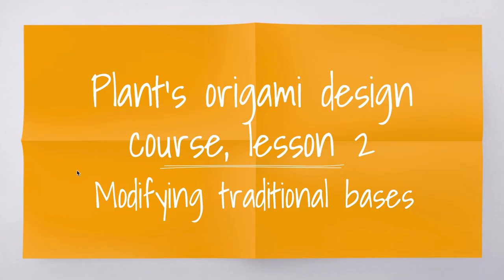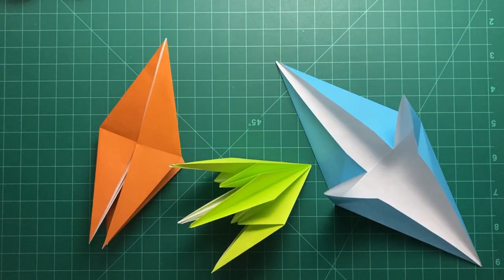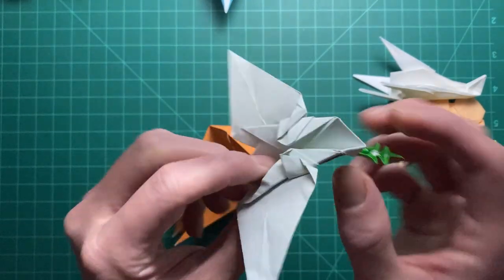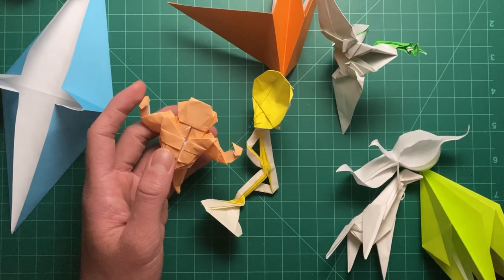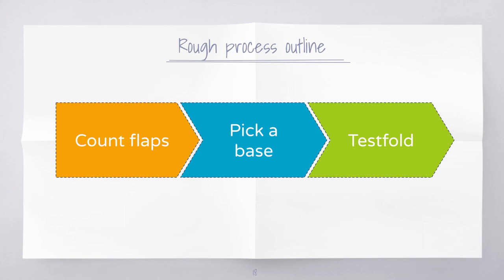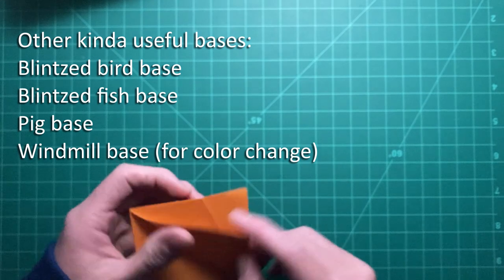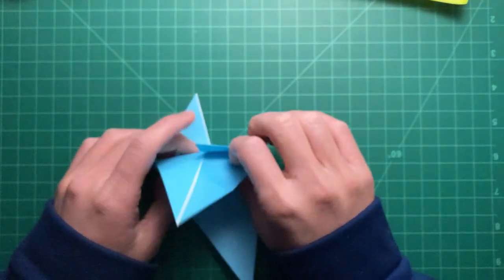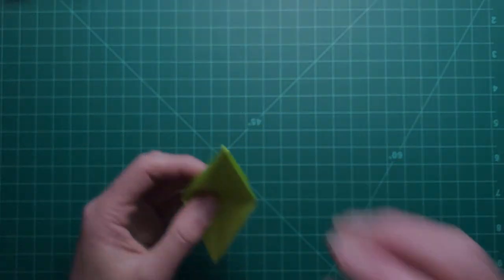Origami design class lesson 2.1 | Modifying traditional bases (introduction)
This is the first video of a longer lesson about modifying traditional bases. This method is the fastest  (a full design can be done in less than 10 minutes) and requires the least amount of background knowledge.

This video introduces the method and shows some example models, but stick around for the next video to see a full example design walkthrough!

(Please do not join unless you are 13 or older)